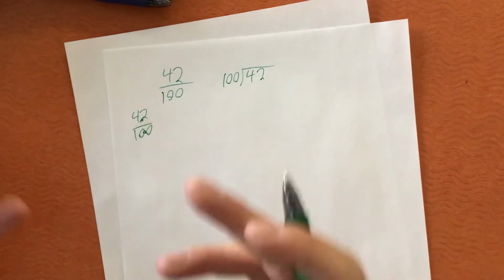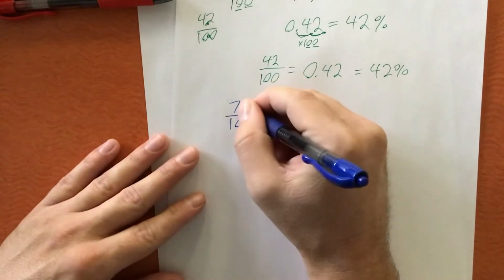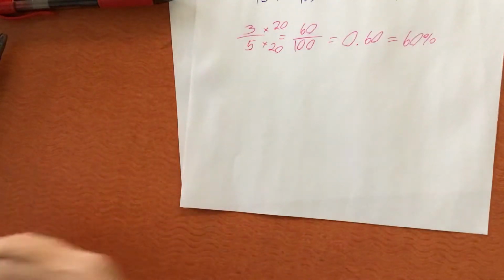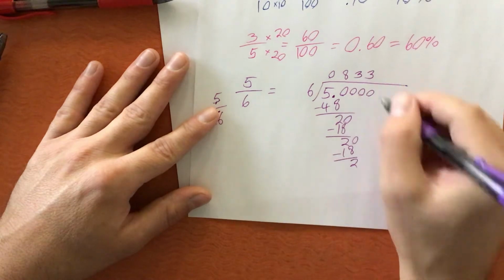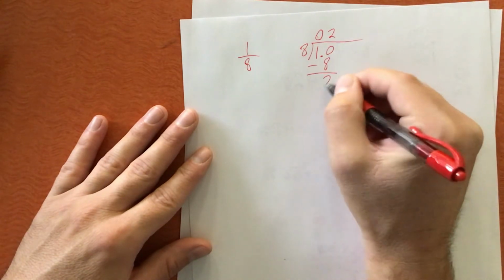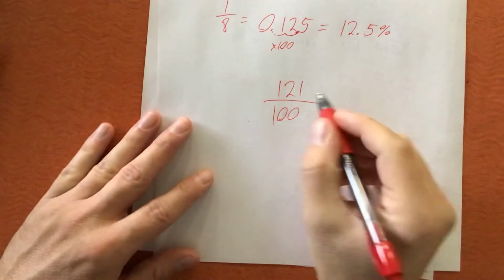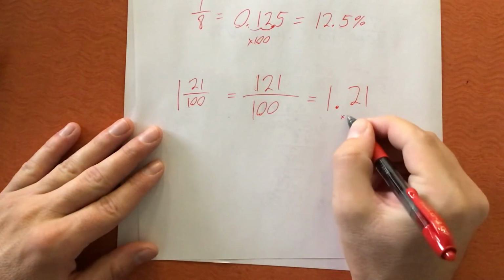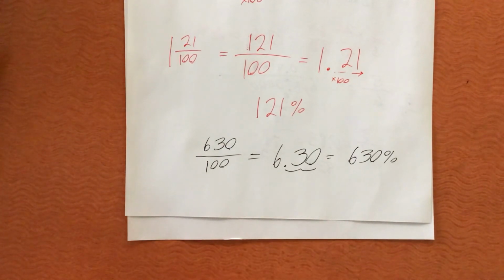10/29/20 - Converting Fractions, Decimals, & Percents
How to convert decimals to fractions, fractions to percents, etc.